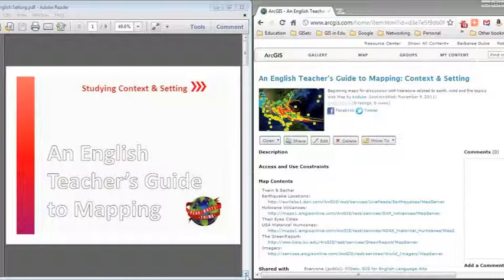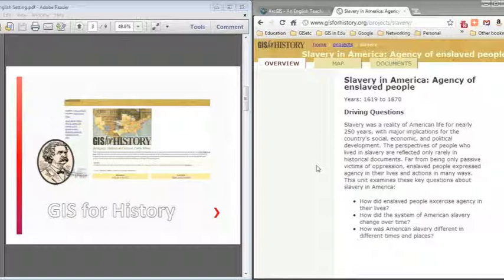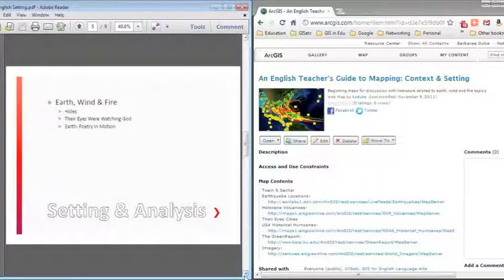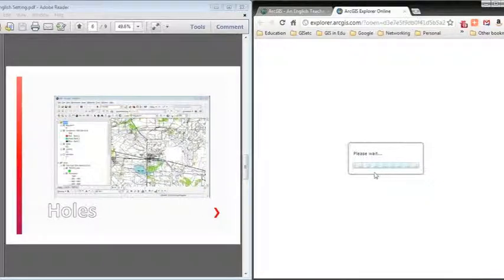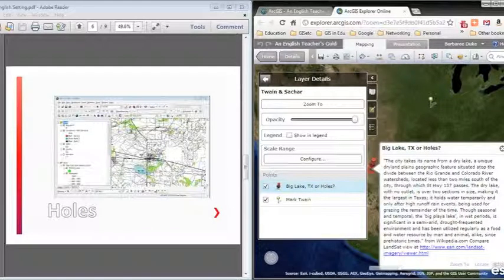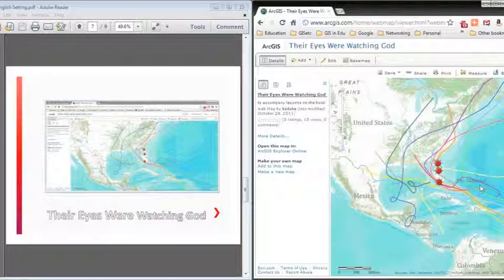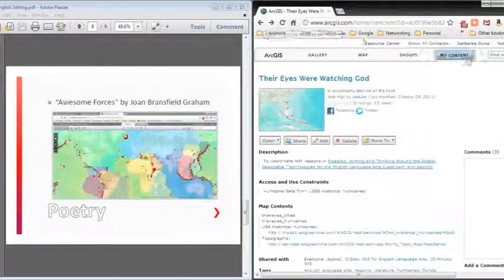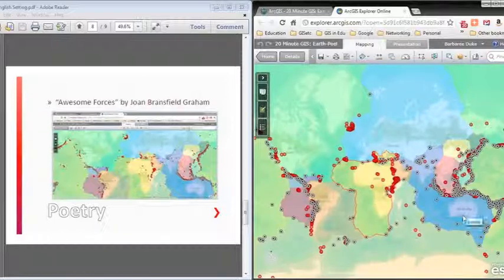GISetc Geospatial Tools in ELA: Lesson 2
Digital maps and online mapping tools are critical to understand authors mindsets, elements of plot and character development. This lesson is focused on teaching "context and setting" using geospatial websites and online tools.